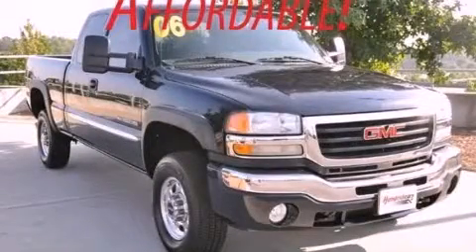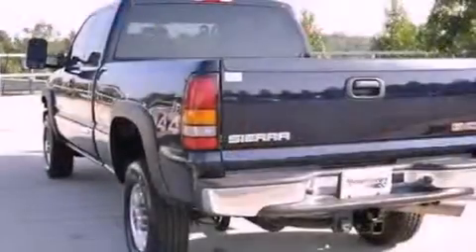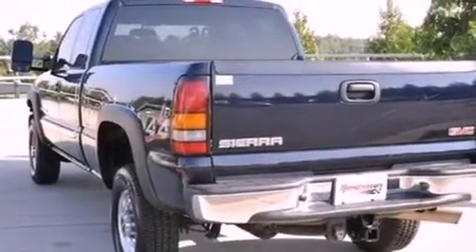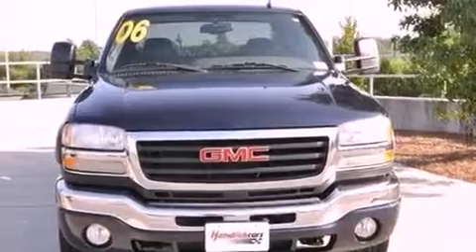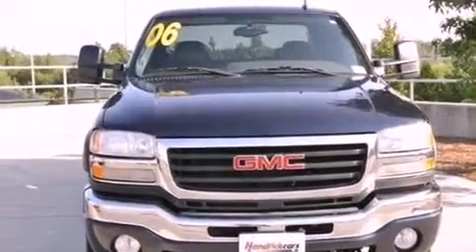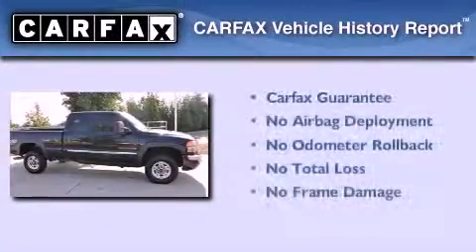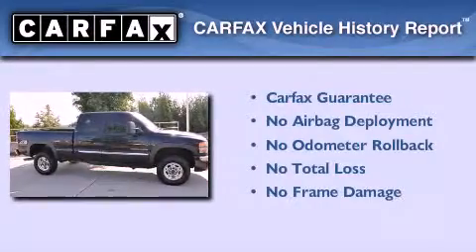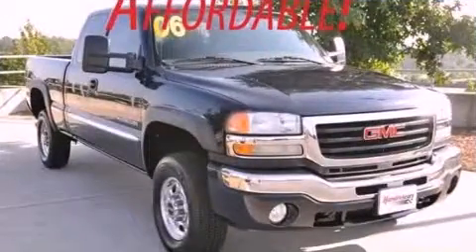2006 GMC Sierra 2500HD Duluth GA 30096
Year : 2006
 Make : GMC
 Model : Sierra 2500HD
 Engine : Gas V8 6.0L/364
 Trans . : Automatic
 Exterior : Deep Blue Metallic
 Miles : 166,213
 Interior : DARK PEWTER INTERIOR TRIM
 RICK HENDRICK CHEVROLET
 3277 Satellite Blvd
 Duluth , GA 30096
 2006 GMC Sierra 2500HD Duluth GA